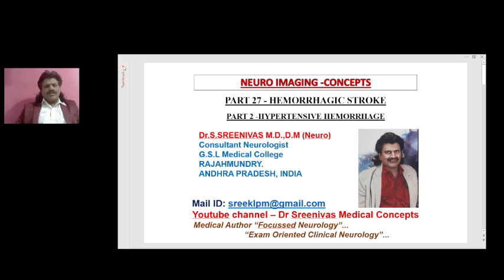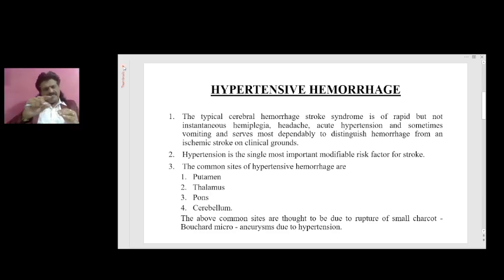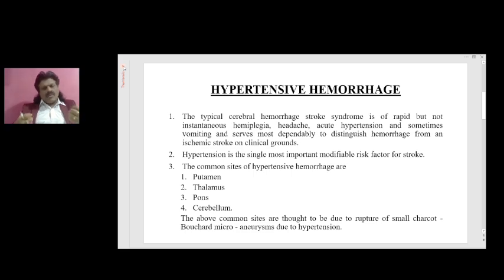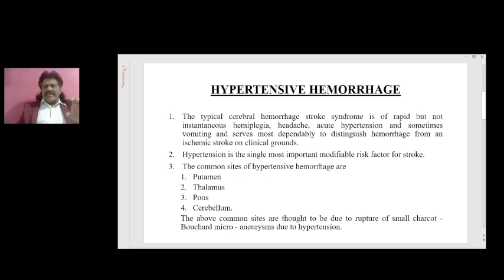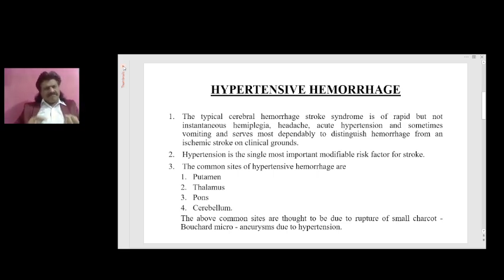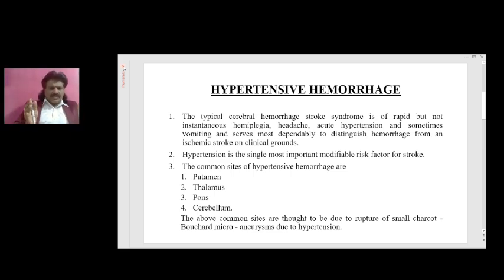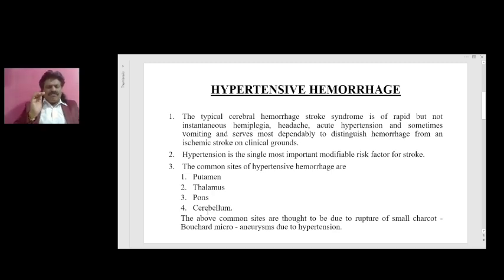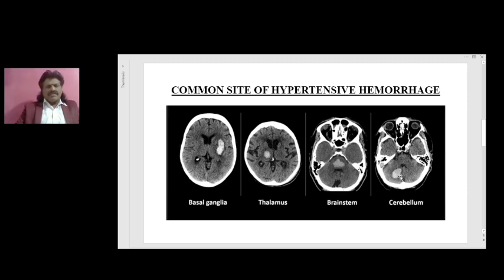NEURO IMAGING CONCEPTS- PART 27, HEMORRHAGIC STROKE, PART 2 - HYPERTENSIVE HEMORRHAGE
HYPERTENSIVE HEMORRHAGE DISCUSSED